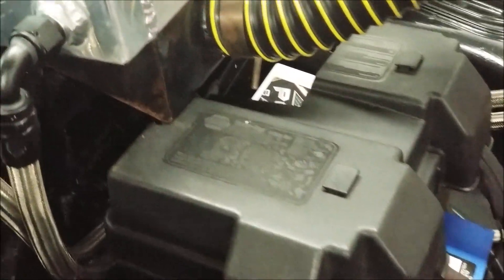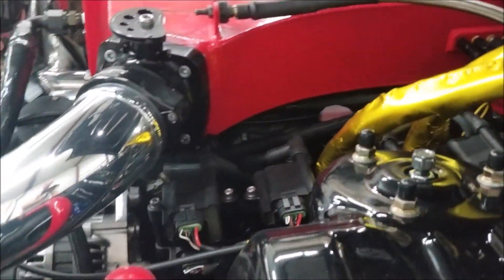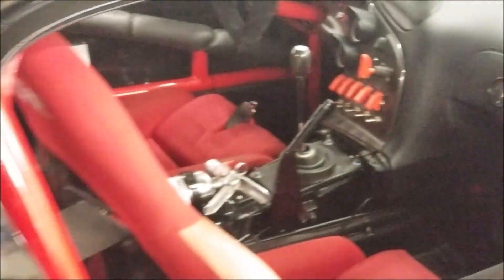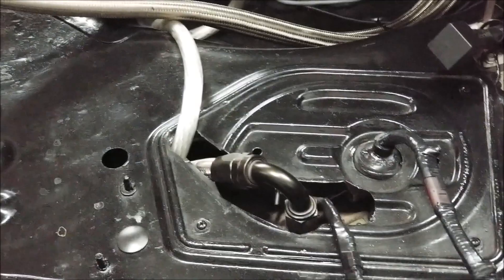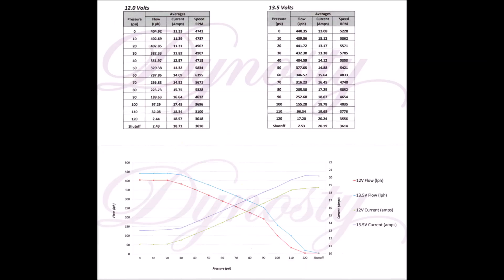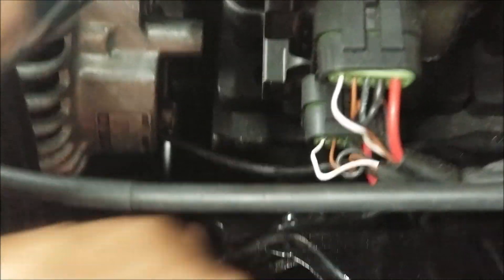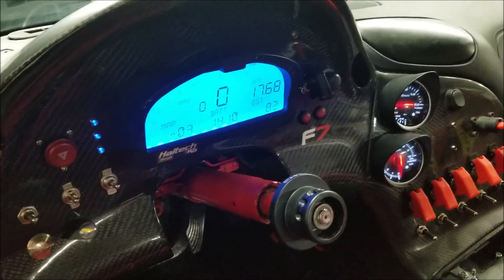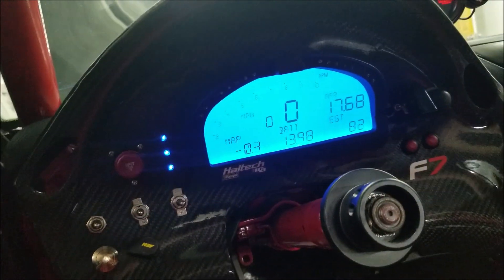Importance of Proper Power and Ground; 4 Rotor 16+ Volt System Explained; Increase your Cranking!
The importance of proper power and ground wires; the 16+ volt 4 rotor electrical system explained; how to increase cranking speed!